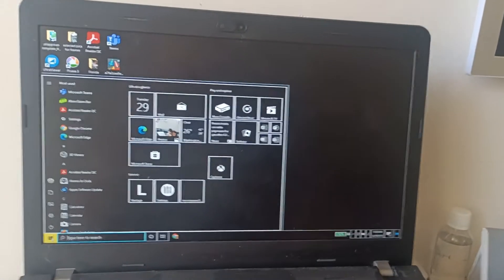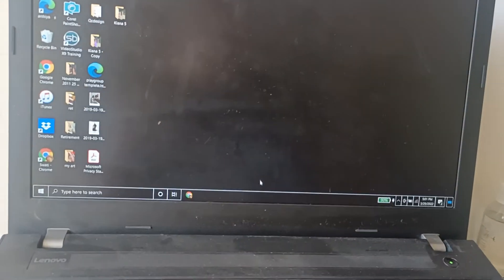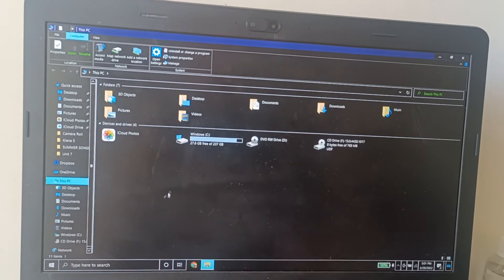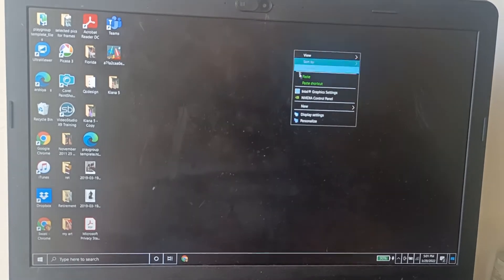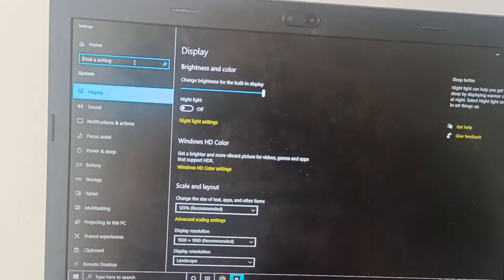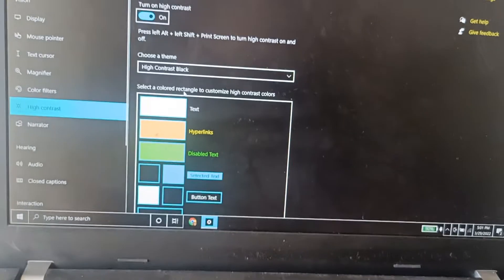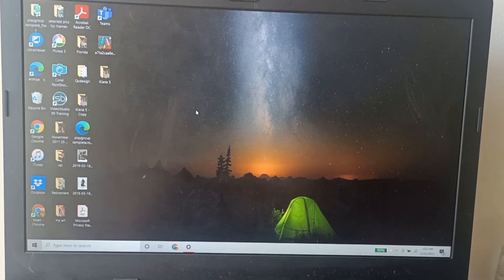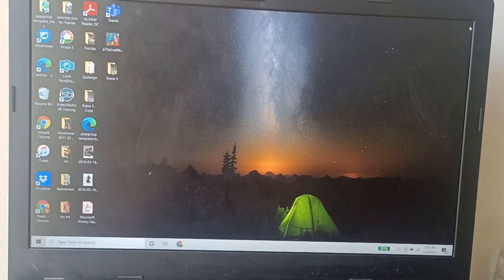how to fix windows OS solid lines with yellow grid lines issue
this is a quick video tip on how to fix windows OS settings if someone changes the desktop view accidentally and it starts showing solid gridlines.